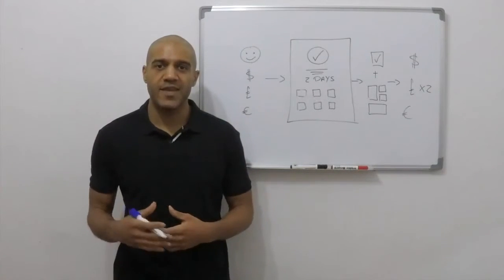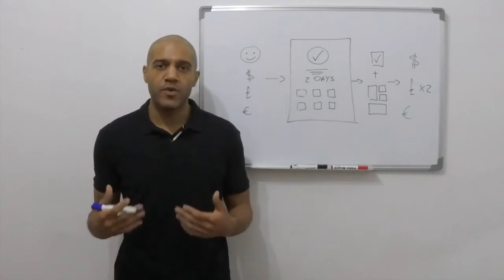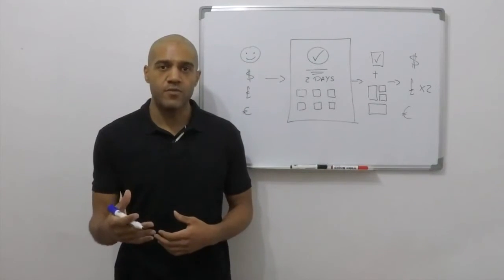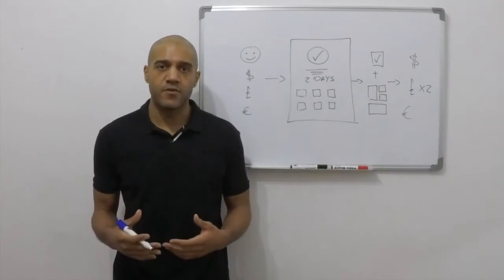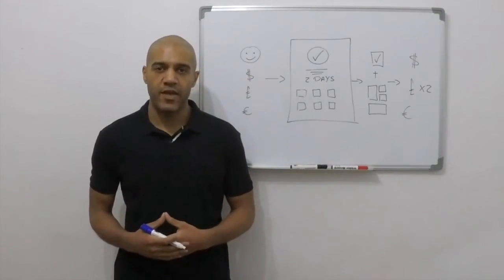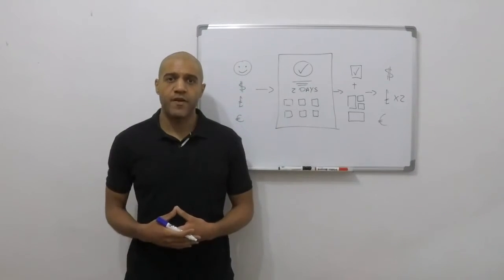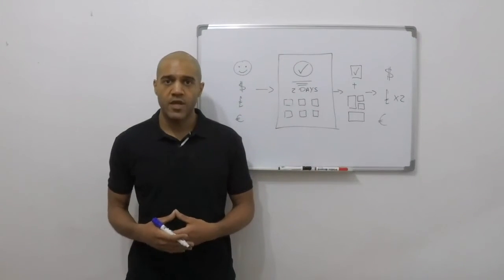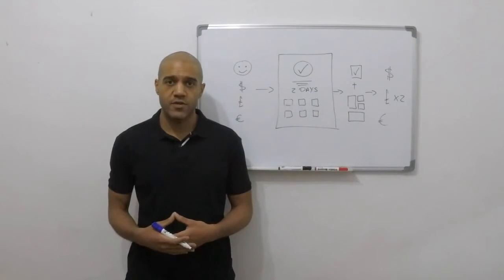Upselling Email Campaigns - Ecommerce Email Marketing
Discover and Avoid The Top 8 Email Marketing Mistakes For Free

Upselling Techniques

A lot of companies tend to focus on getting new or more customers

And they end up neglecting their old customers

If you've read anything on marketing you'll see how much it costs to acquire a new customer each time

vs how little you have to spend to generate revenue from old customers

This is another benefit of automated email marketing, you can tap into your database of past customers

who already know, like and trust you and generate revenue from them

So in this automation what we're going to be looking at is what we do after someone's become a valued customer

Have you ever considered selling more products in your order confirmation emails or receipt emails?

Not many people have and it's a massive missed opportunity

Think of the open rates on order confirmation emails  they're probably the highest you're going to see on any campaign

People are opening these emails to make sure their order is correct, the orders went through at all

So that's what those emails are for, and we're going to take advantage of that behaviour

So in this automation we're going to be modifying your receipts, order confirmation emails and shipping emails

And we're going to be placing upsells and cross sells within them